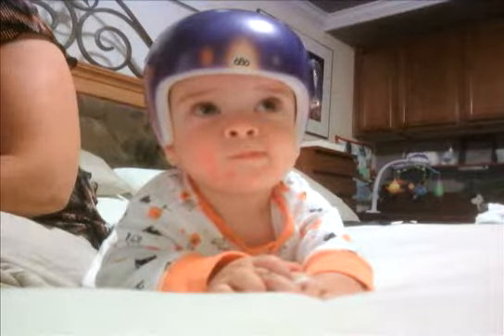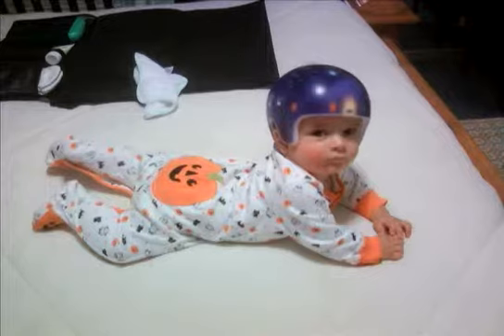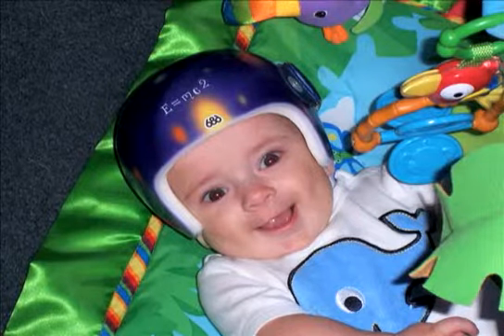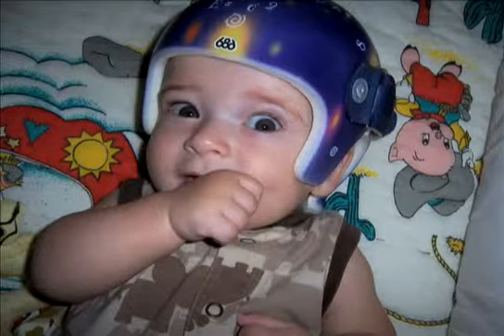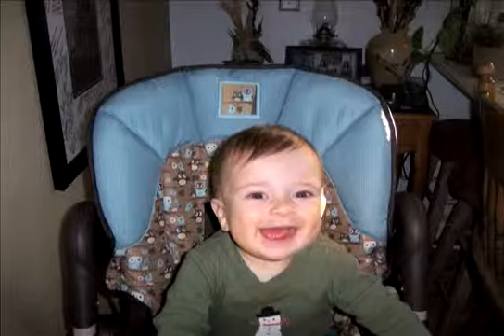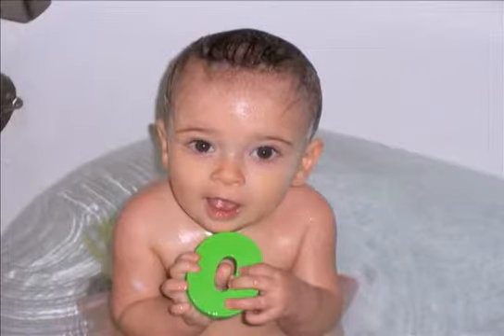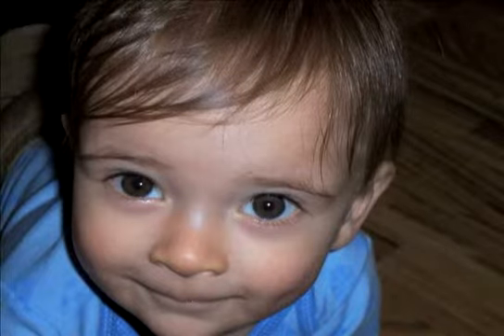What is Positional Plagiocephaly- Neurosurgery- UCSF Benioff Children’s Hospital Oakland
What is Positional Plagiocephaly?